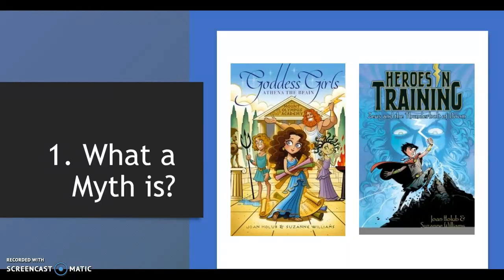Myth Genre Trailer 1